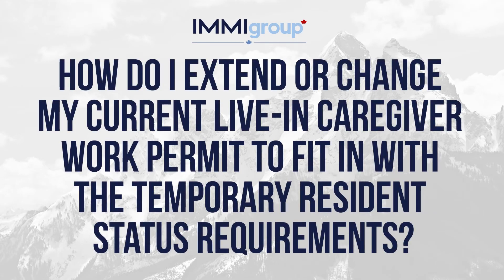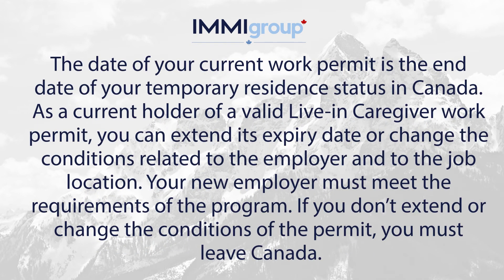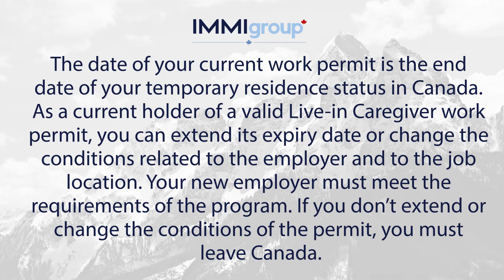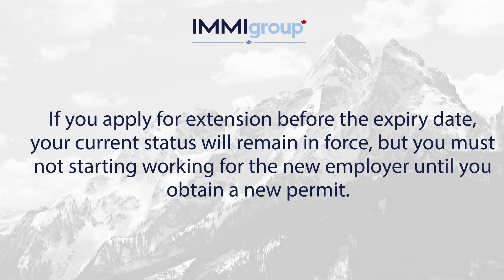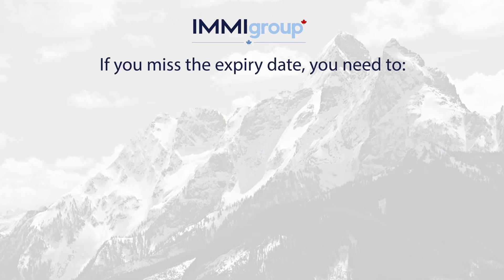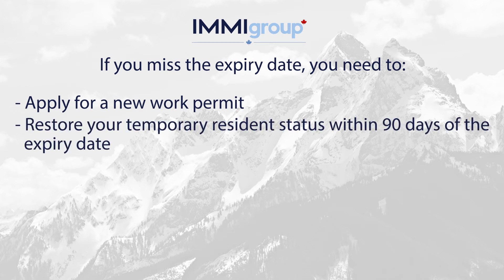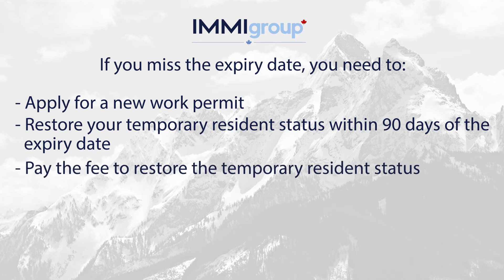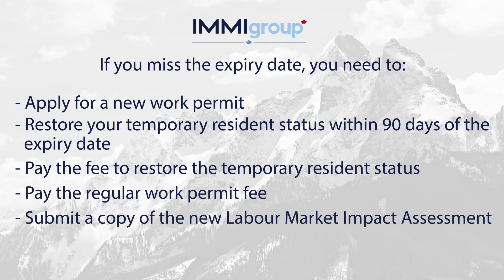How do I extend my current Livein Caregiver permit to fit the status requirements?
How do I extend or change my current Live-in Caregiver work permit to fit in with the temporary resident status requirements?

The date of your current work permit is the end date of your temporary residence status in Canada. As a current holder of a valid Live-in Caregiver work permit, you can extend its expiry date or change the conditions related to the employer and to the job location. Your new employer must meet the requirements of the program. If you don’t extend or change the conditions of the permit, you must leave Canada.

If you apply for extension before the expiry date, your current status will remain in force, but you must not starting working for the new employer until you obtain a new permit.

If you miss the expiry date, you need to:

● Apply for a new work permit
● Restore your temporary resident status within 90 days of the expiry date
● Pay the fee to restore the temporary resident status
● Pay the regular work permit fee
● Submit a copy of the new Labour Market Impact Assessment